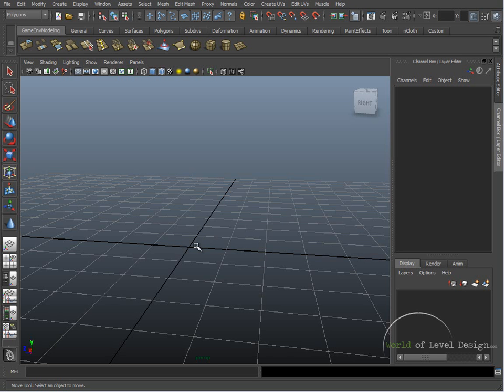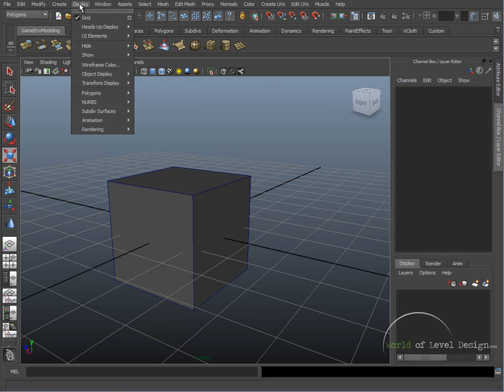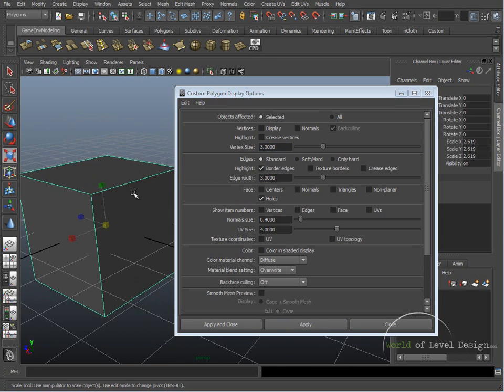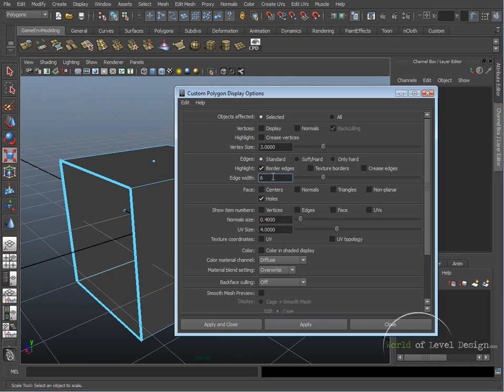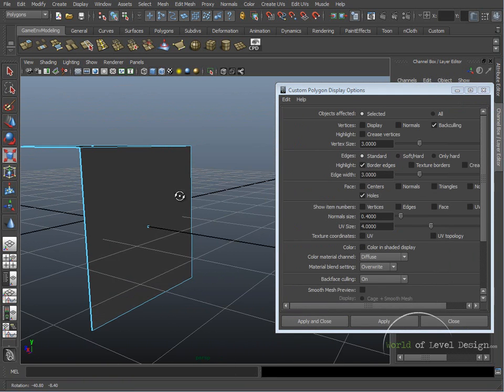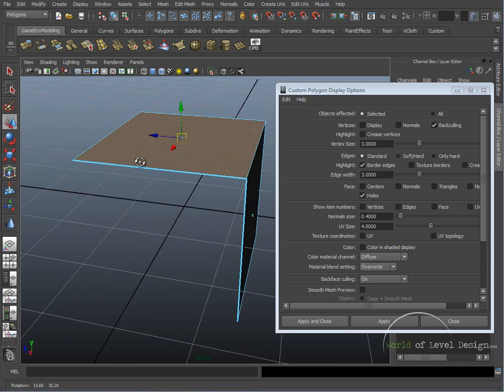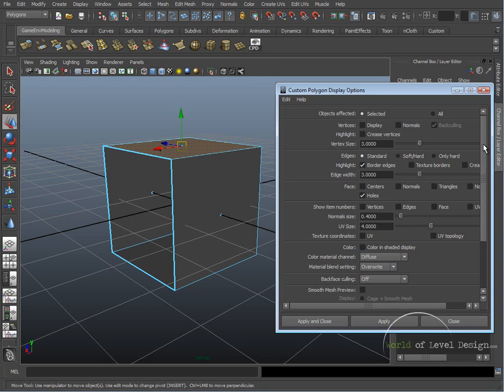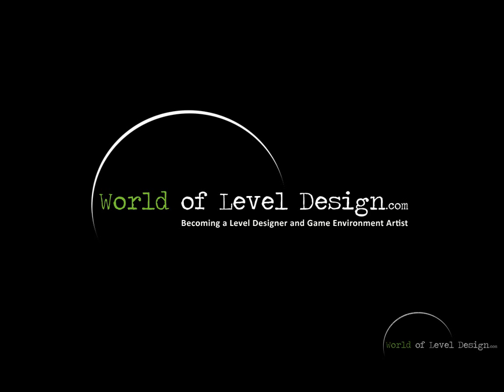Maya Beginner Basics 7/10: Custom Polygon Display [Tutorial #07]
Maya Beginner Basics 7/10: Custom Polygon Display

The following is a 10-Part series on Maya Beginner Basics. The tutorials are set up in-specific to game environment modeling.

Custom Polygon Display allows you to modify how objects appear in your scene. There are many options available. Few to note are edge width and backface culling.

Tutorial covers:
Custom Polygon Display
Edge Width
Backface Culling